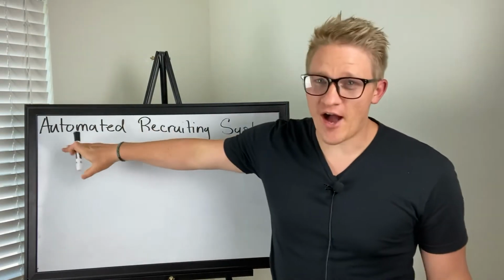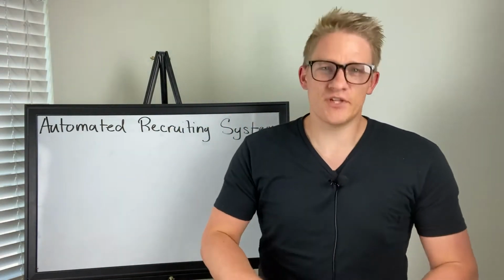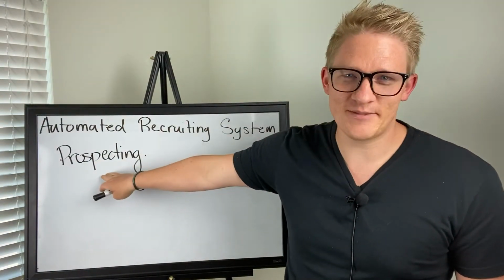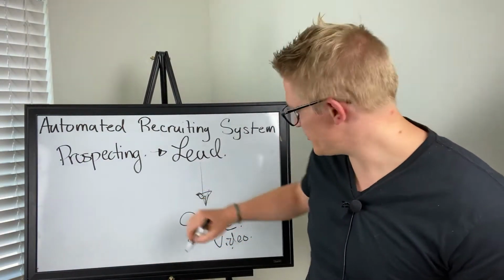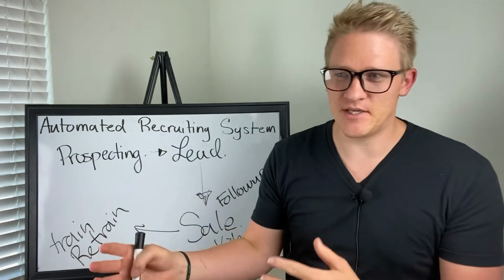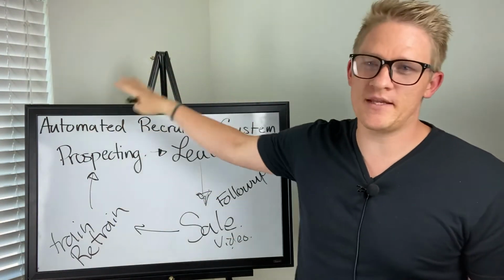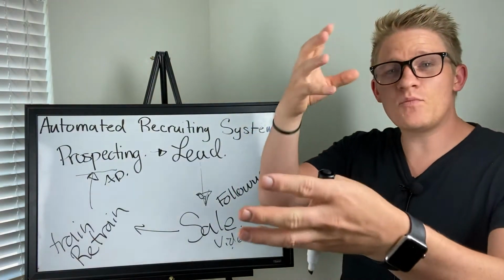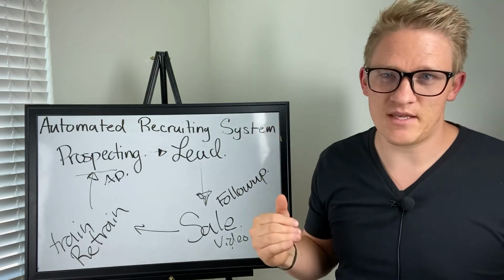What is an MLM Automated Recruiting System And How Does It Work?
Free auto recruiting funnel template

Hey there I am Cody. On this channel, I discuss topics for online entrepreneurs building businesses. And here is the truth when it comes to building a business: it isn't a way to get rich fast. Nope. But it allows you to take control and responsibility for yourself and for your future.  Everything I do and promote on this channel comes to help you create more

Abundance,
Success
Freedom:

You will have your own journey to get there with a LOT of hard work & sacrifices along the way, and  I’m here to help you along your specific journey.

Now go out and create your freedom

-Cody